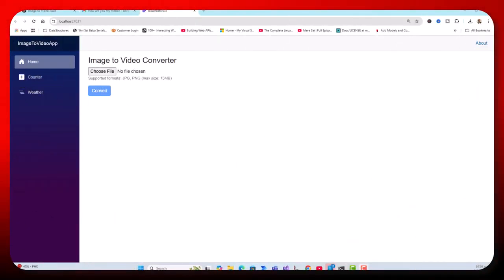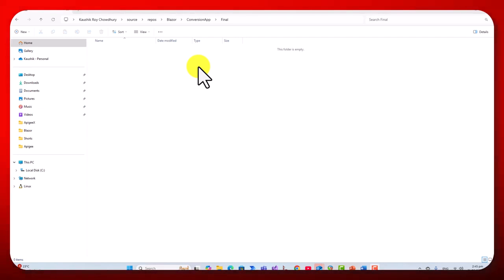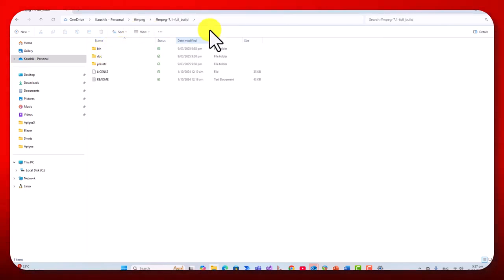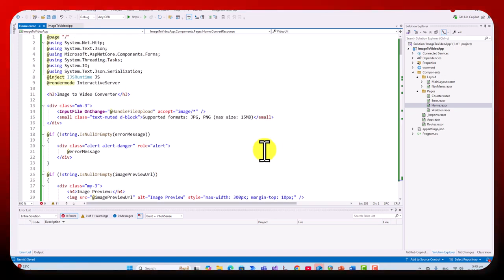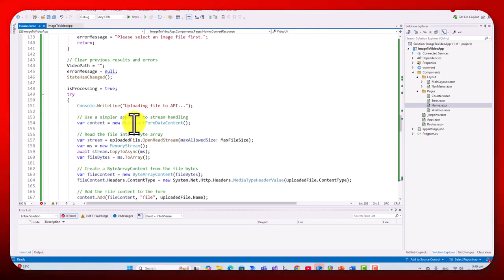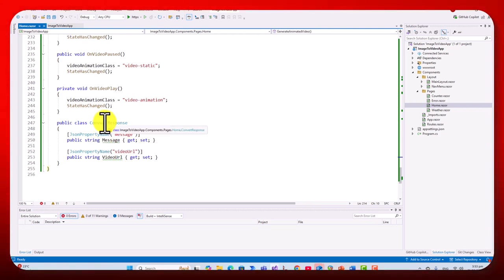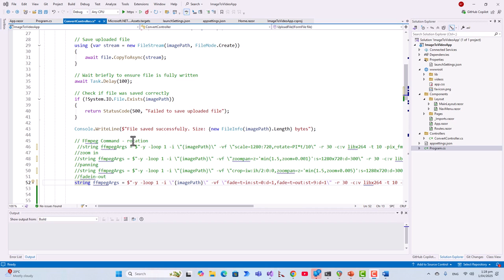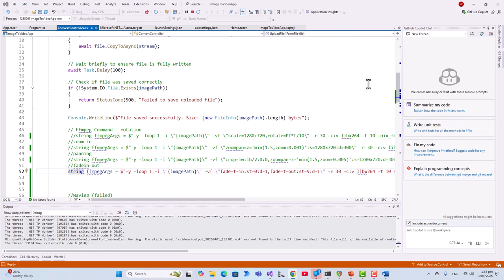How to Easily Create a 10 sec. Animated Video in Blazor.Net from Single Image?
These are hands-on courses covering:
• Docker & DevOps
so you’ll always find the current offers there. (My Website with Latest Udemy Promotions) In this tutorial, we’ll build an Image to Animated Video Converter using Blazor and FFmpeg. You’ll learn how to set up a Blazor Server project and integrate FFmpeg to convert images into videos effortlessly. We'll cover the entire process, from uploading the image on the frontend to generating the animated video in the backend. You will be able to control the video time duration in code. You will be able to create and show simple rotation, zoom-in/out, panning and fade-in/out easily. By the end of this video, you’ll have a fully functional image-to-video converter with a responsive UI.